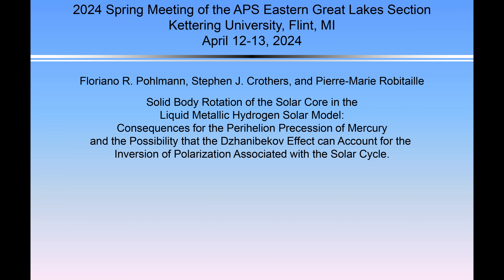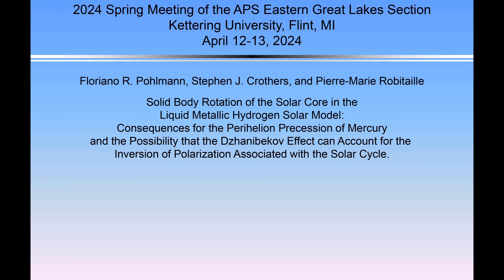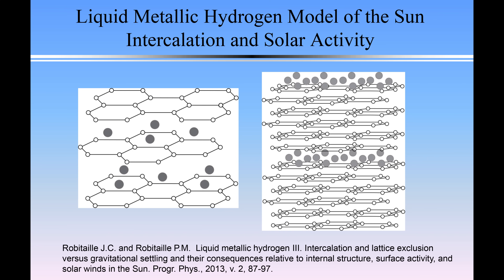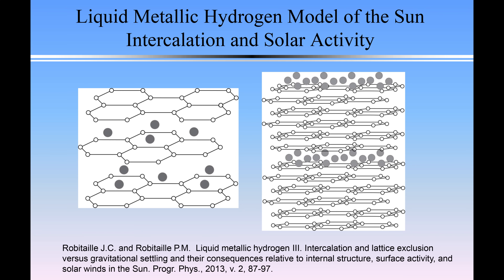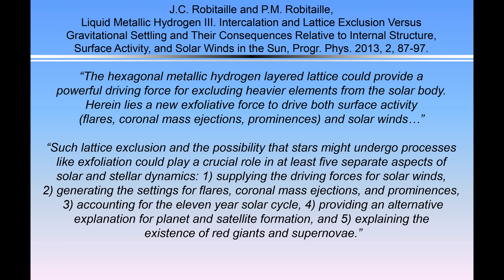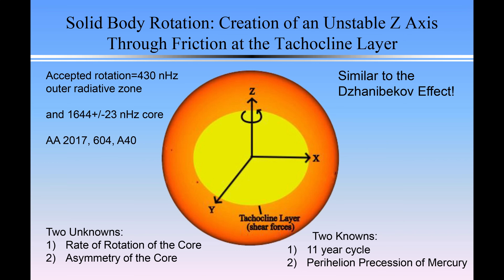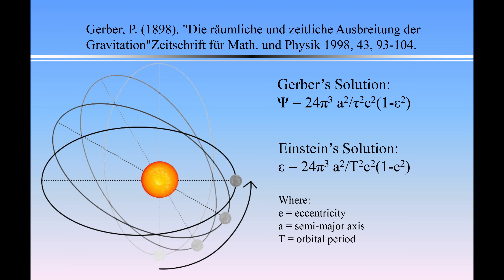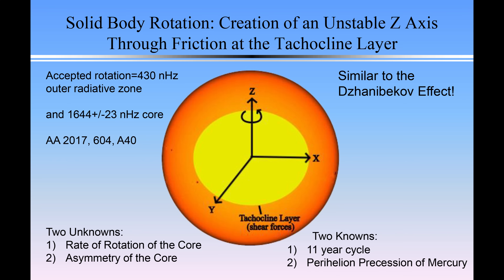Solid Bodies and Mercury: The Perihelion Precession Explained!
F.R. Pohlmann, S.J. Crothers, P.-M.L. Robitaille, Solid Body Rotation of the Solar Core in the Liquid Metallic Hydrogen Solar Model: Consequences for the Perihelion Precession of Mercury and the Possibility that the Dzhanibekov Effect can Account for the Inversion of Polarization Associated with the Solar Cycle. Spring Meeting of the APS Eastern Great Lakes Section, April 12–13, 2024; Kettering University, Flint, Michigan,

J.C. Robitaille and P.M. Robitaille, Liquid Metallic Hydrogen III. Inter-
calation and Lattice Exclusion Versus Gravitational Settling and Their
Consequences Relative to Internal Structure, Surface Activity, and So-
lar Winds in the Sun. Progr. Phys., 2013, v. 2, 87-97.

P.M. Robitaille, Forty Lines of Evidence for Condensed Matter — The Sun on Trial: Liquid Metallic Hydrogen as a Solar Building Block, Progr. Phys., 2013, v.3, 90-142.